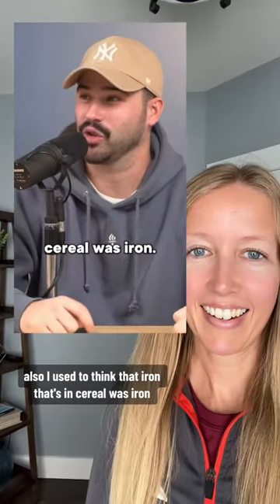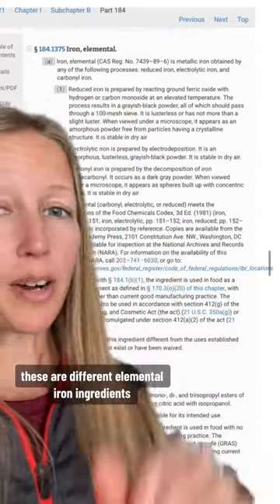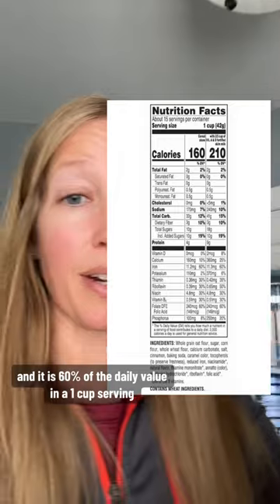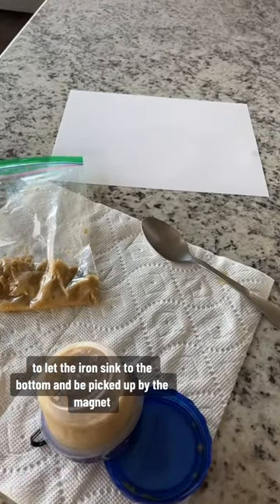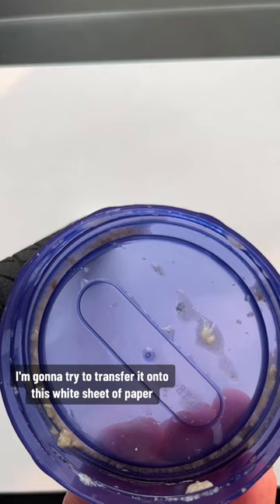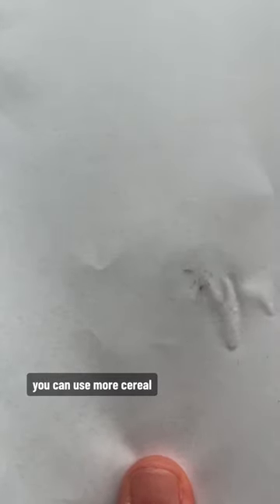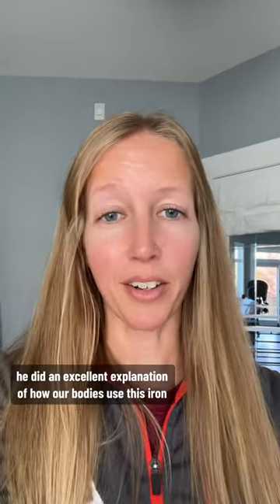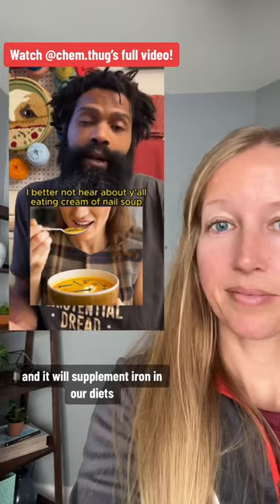“You Can’t Eat Metal!”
Yes, Joey! Elemental iron can be added to foods for iron fortification.